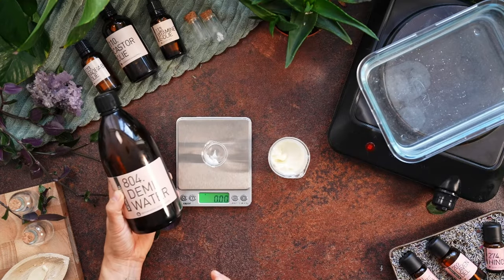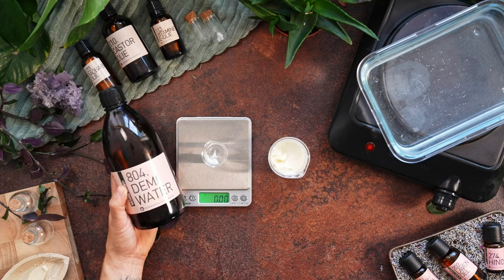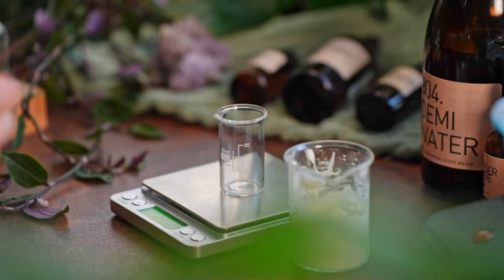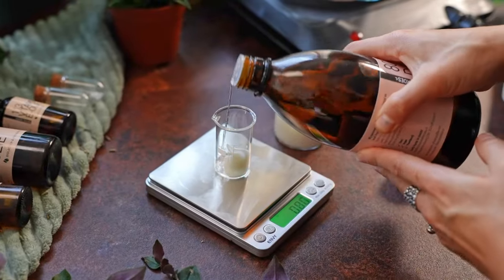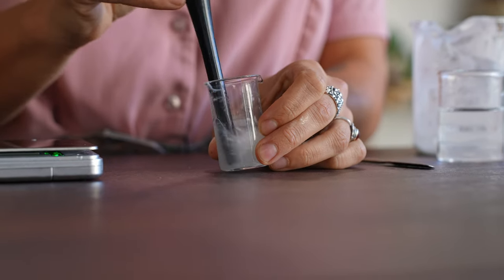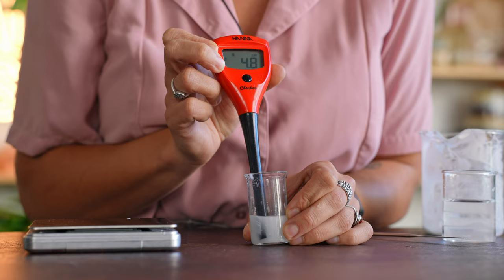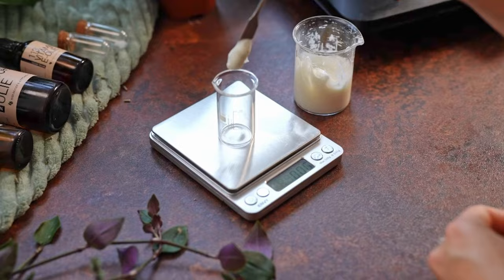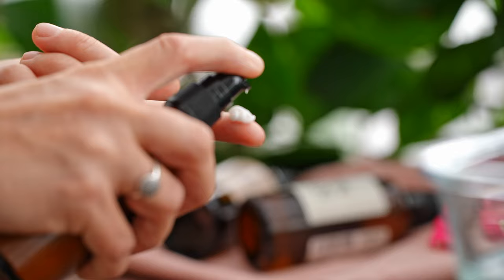How To Adjust The pH of Your DIY Skincare (Creams & Lotions) // NATURAL HEROES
Always wondered why your pH strip doesn’t change colour when you dip it in your homemade cream? In this video I will show you how to measure and adjust the pH of a thick cream. I will show you how to dilute your cream and adjust it in a few easy steps.

Tools needed:
- pH Meter (or strips)
- Small beaker / shot-glass
- Demineralised / Distilled water (this doesn’t work with tapwater)
- Baking Soda
- Citric Acid
- Pipette